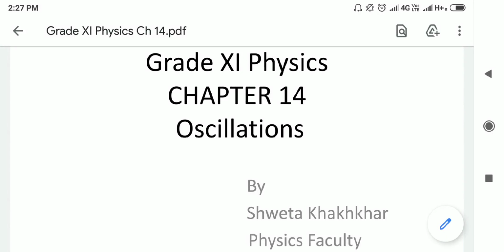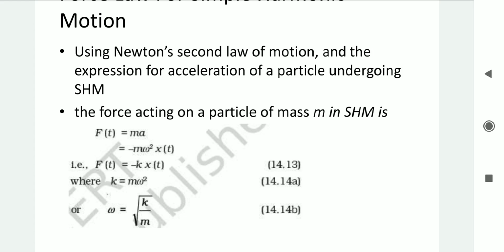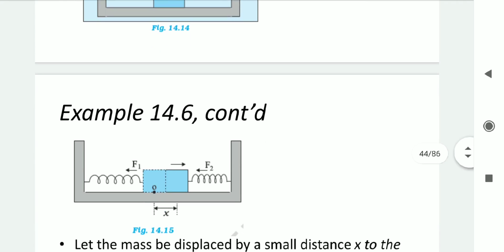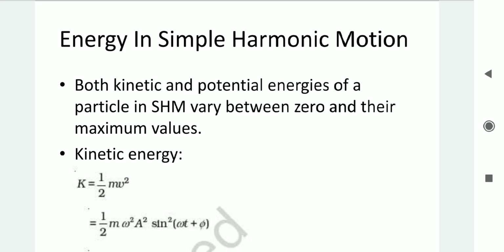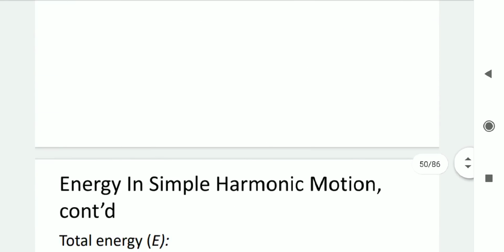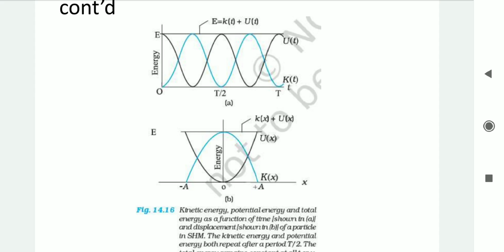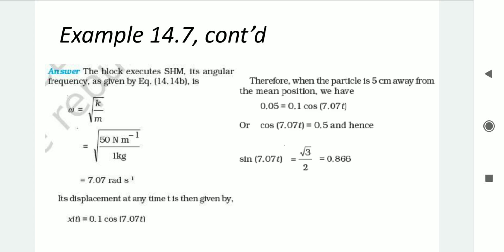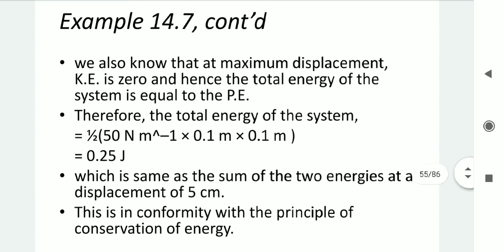Grade XI Physics Ch14: Oscillations - Part 3